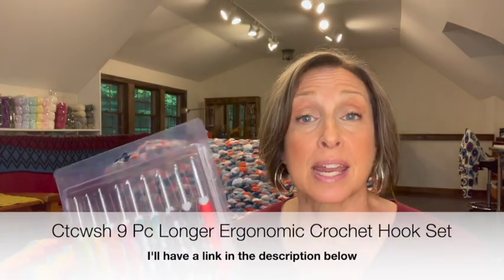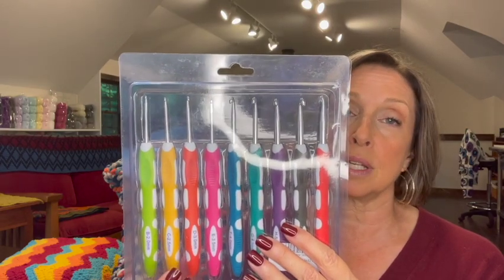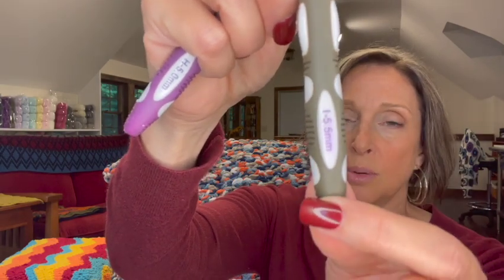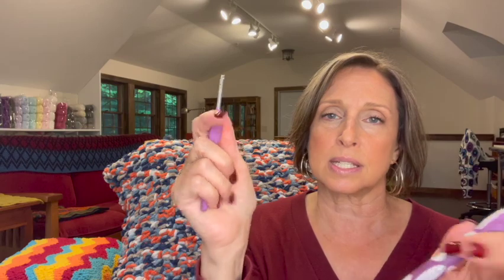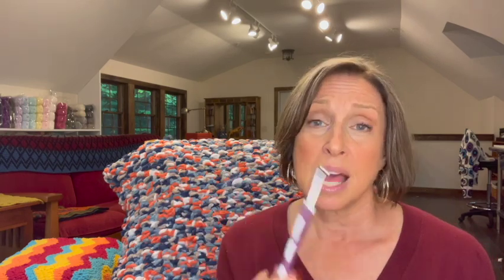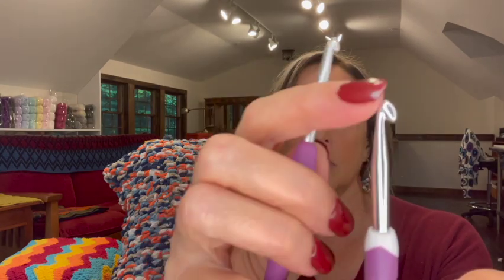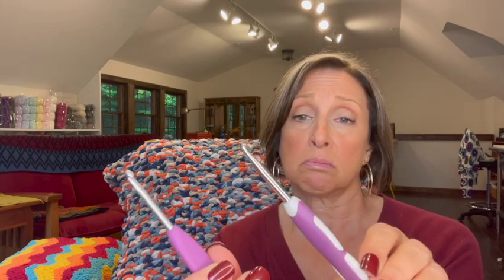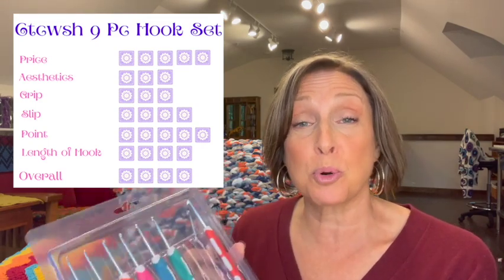Flash Review -$9.79 Crochet Hook Set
Join me as I review this inexpensive crochet hook set.

Ctcwsh 9 Pcs Longer Ergonomic Crochet Hook Set

Address:
Frannie's Square